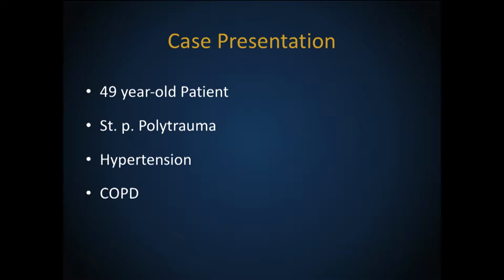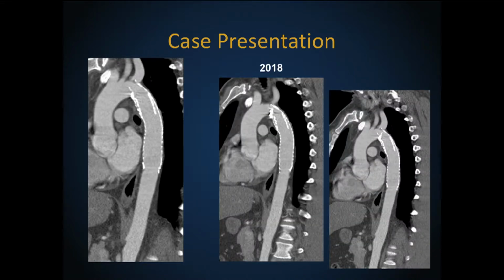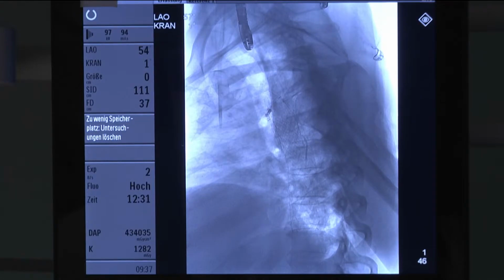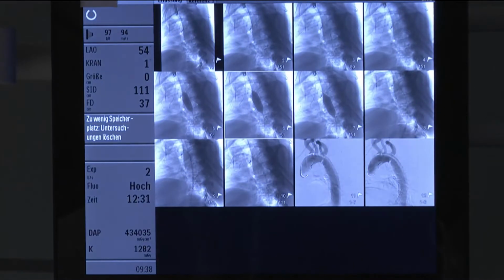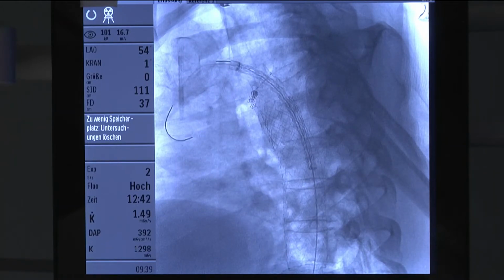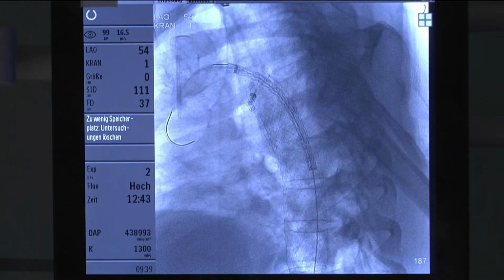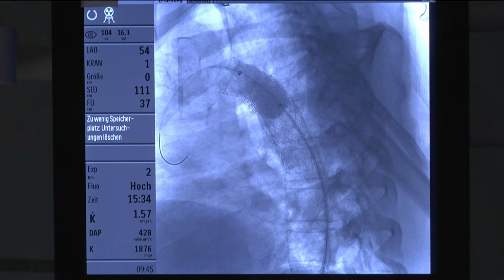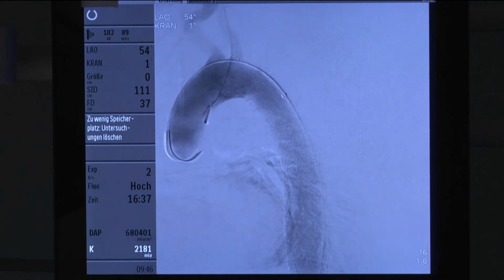CASE 15 | PROXIMAL ZONE 2 TEVAR EXTENSION